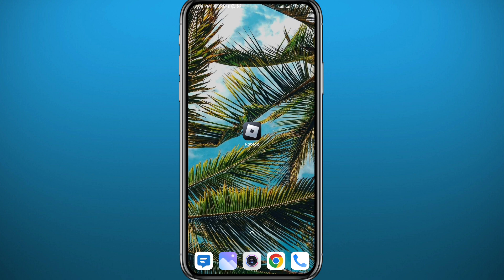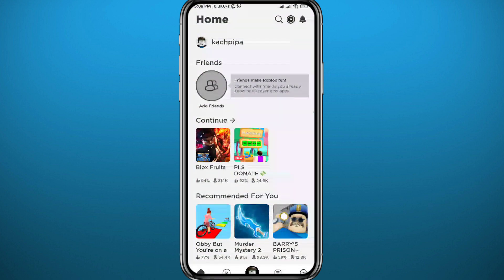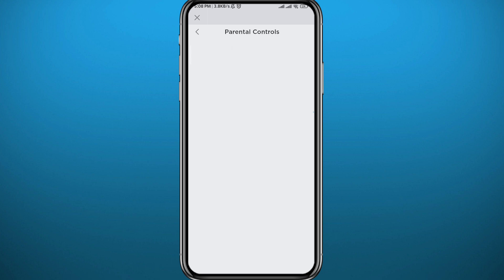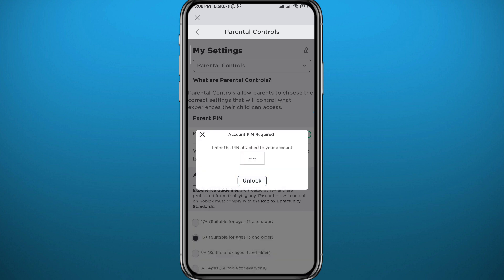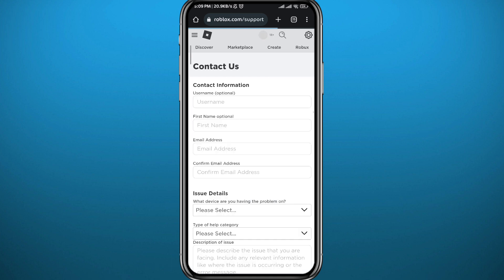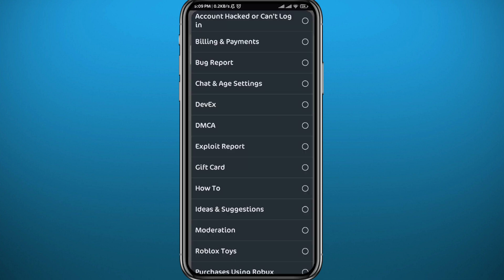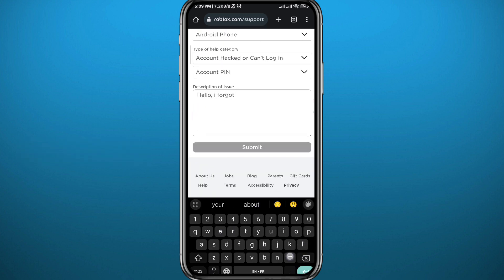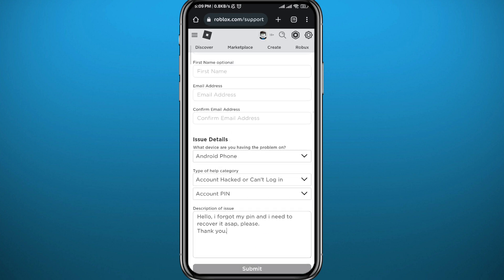How To Change Roblox Pin If You Forgot It (2024) | Reset Roblox Pin - Mobile/PC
Do you want to know how to change Roblox pin if you forgot it? Then this is the video for you! I will show you how to reset Roblox pin on PC/mobile.

This is a step-by-step tutorial on how to reset your Roblox pin if you forgot it on mobile in 2024. You can learn how to reset your pin in Roblox on PC and mobile, so don't worry.